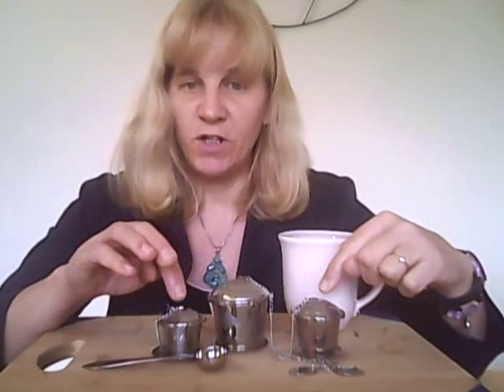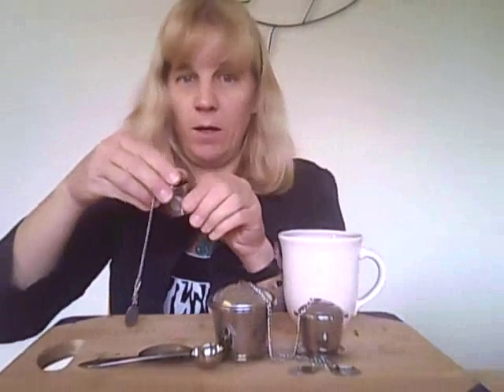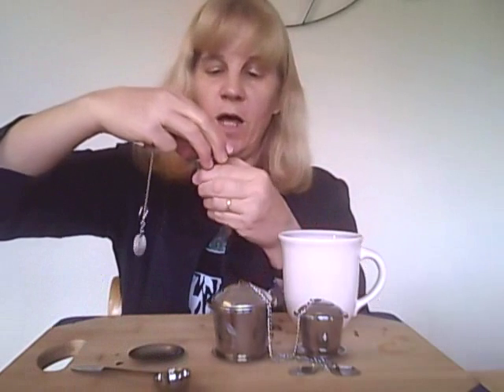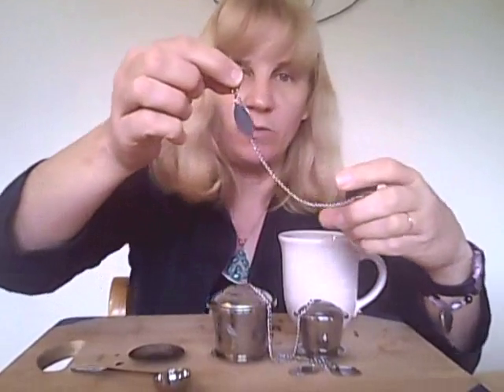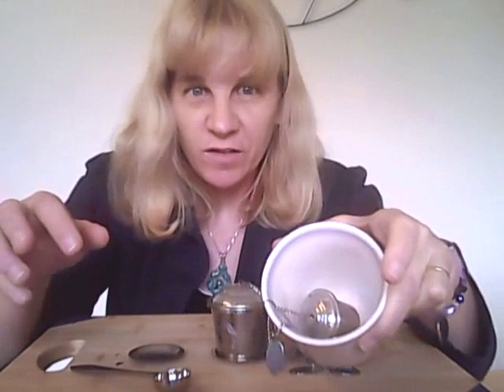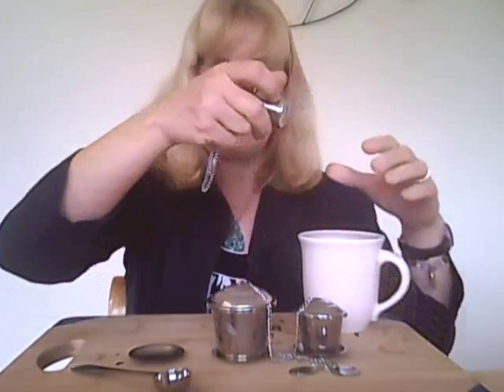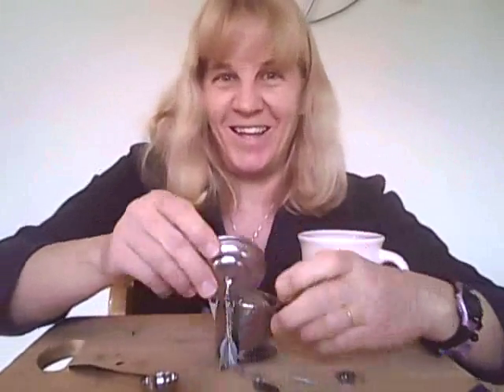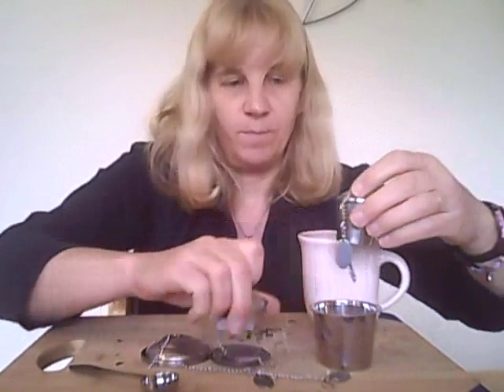CentiMom Tea Infuser kit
Buy the CeniMom Tea Infusers on Amazon.